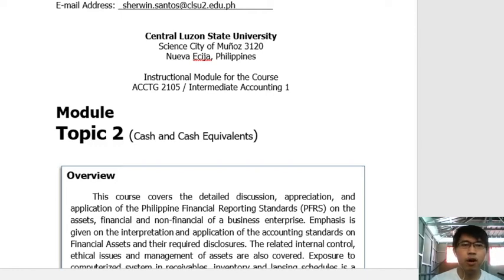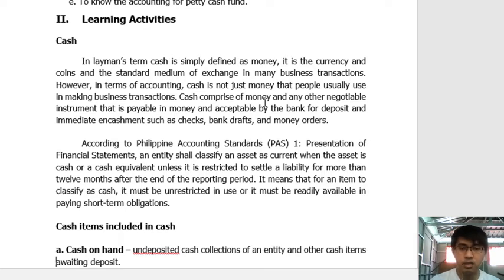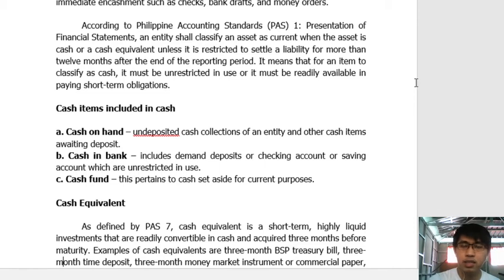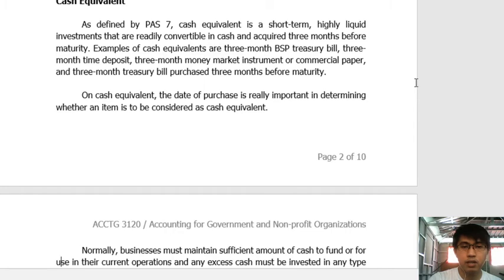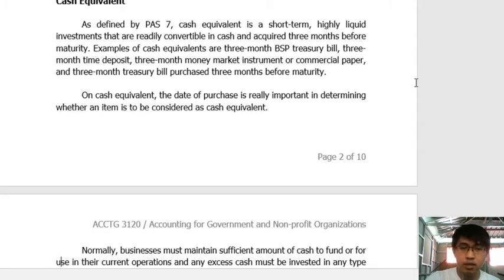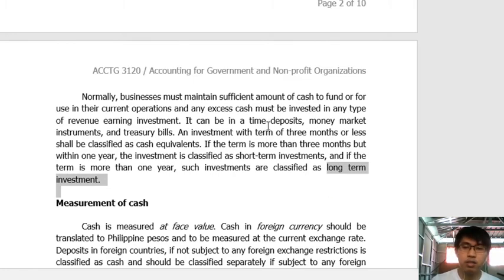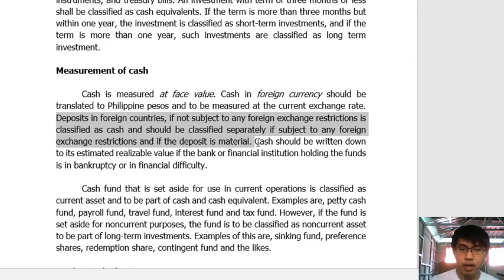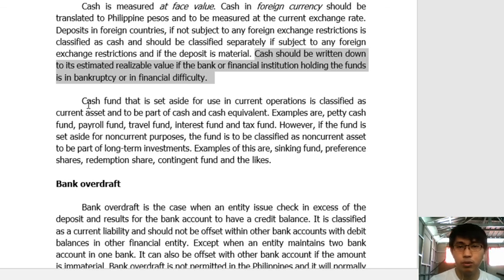Cash and Cash Equivalents - Discussion Video Part 1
The Basic Concept of Cash and the treatment of cash equivalents.